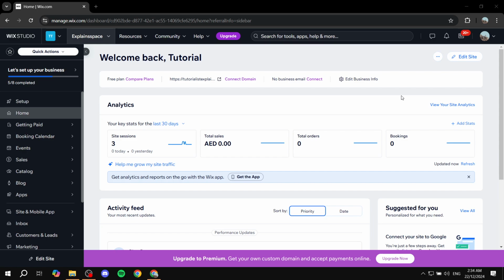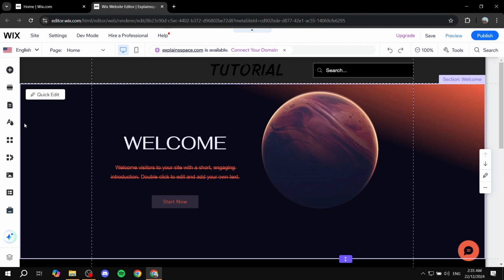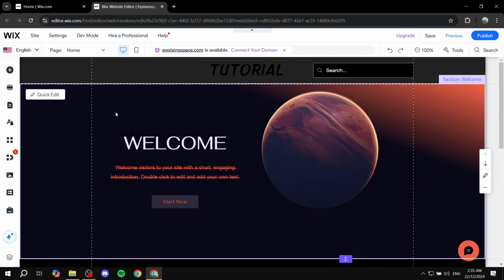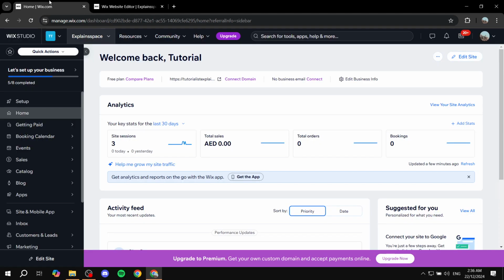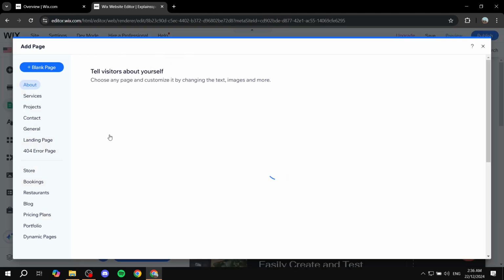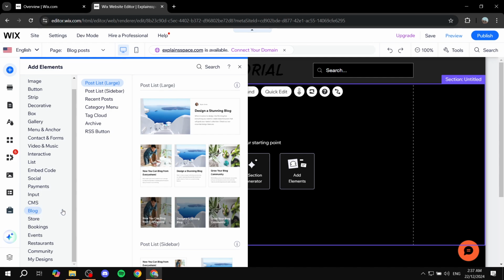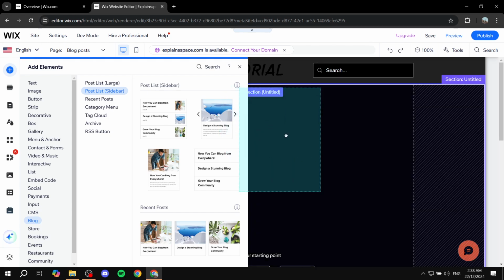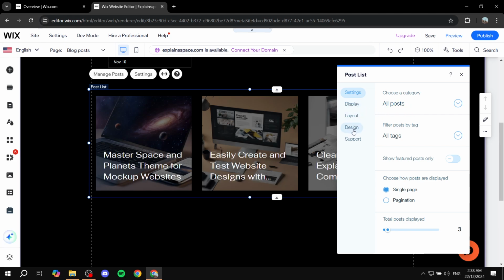How to Add Blog Posts to Page in Wix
If you are looking for a video about How to Add Blog Posts to Page in Wix, here it is!